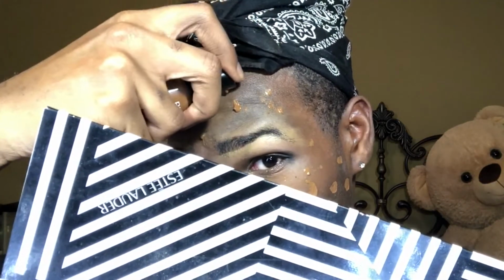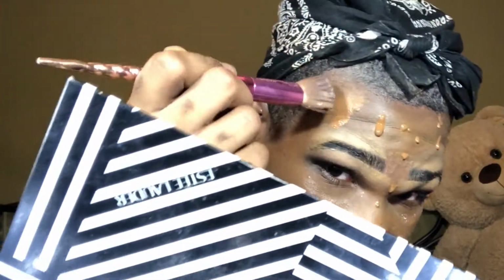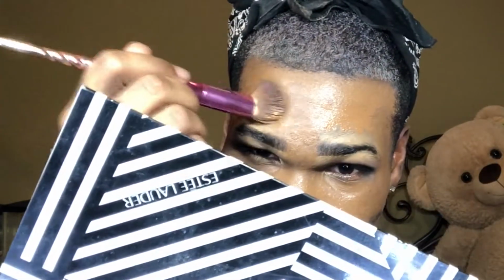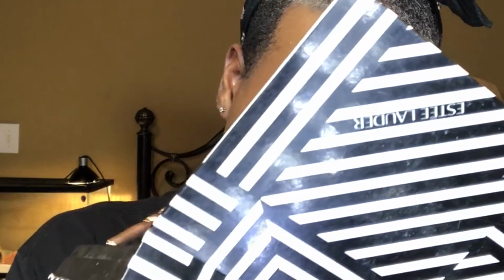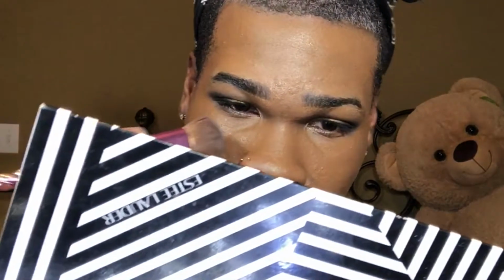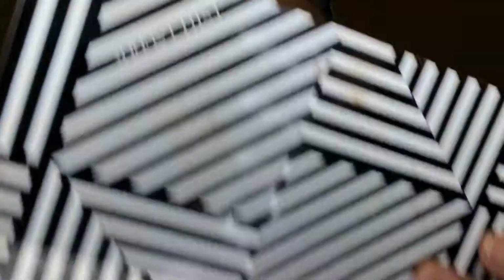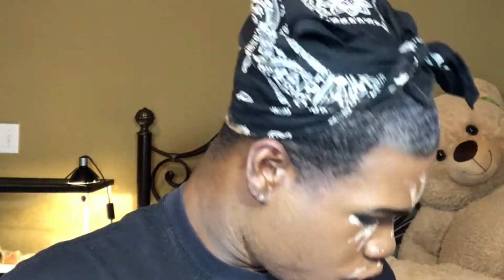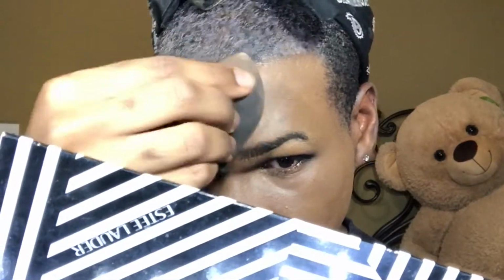HOW TO FOUNDATION & CONCEALER!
- FAQS-

Ethnicity: African American
Height: 6'0
Age: 22
Location: Tennessee
Occupation: Student & Retail Associate
Camera: iPhone 7+
Equipment: 20" Ring Light
Software: iMovie , Wondershare Filmora